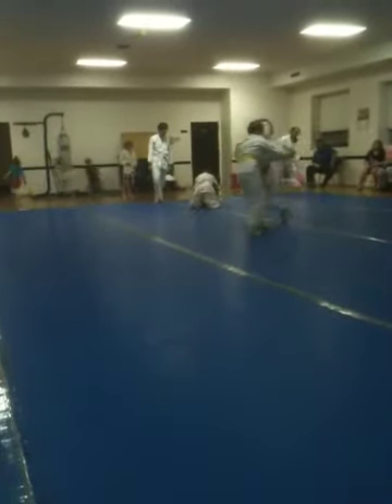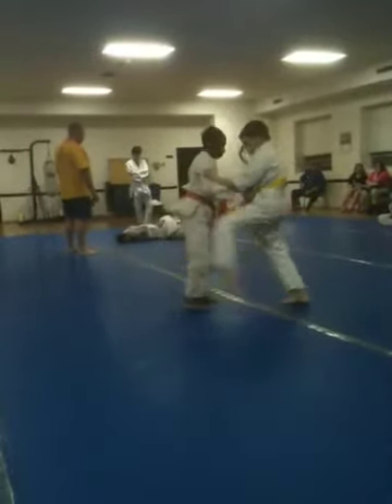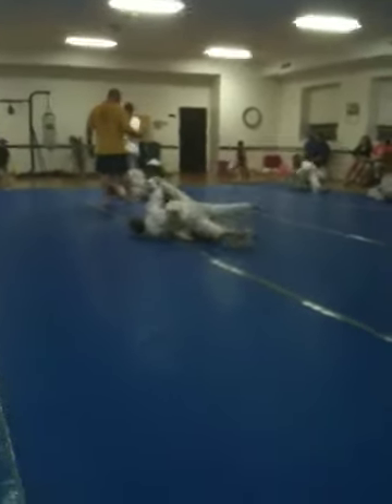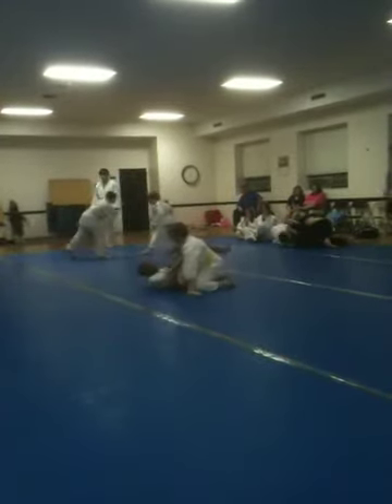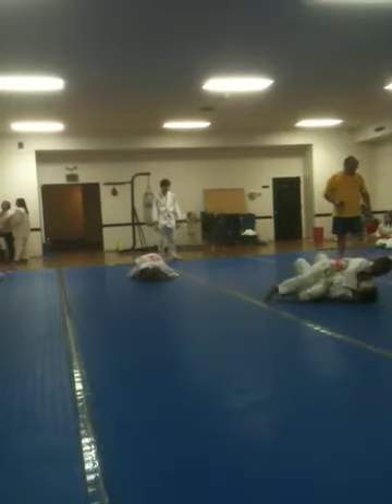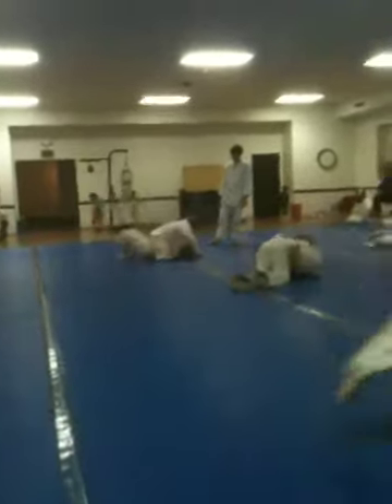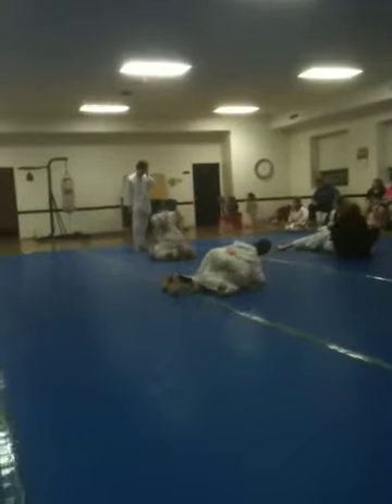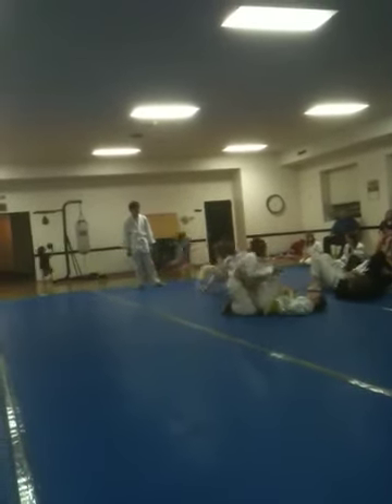Judo Practice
Darbys in the very back and attempts an armbar from a couple of positions